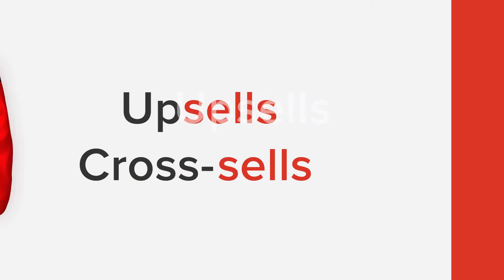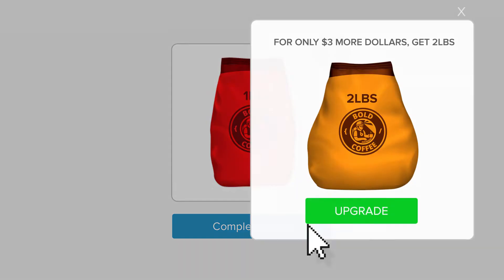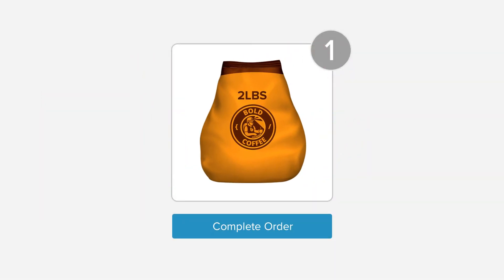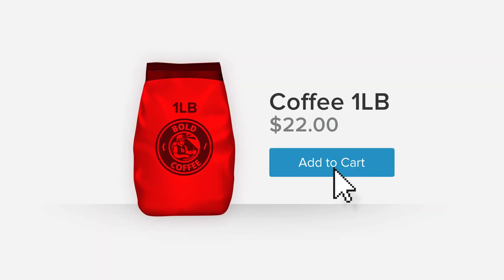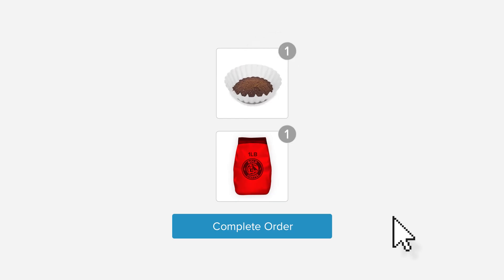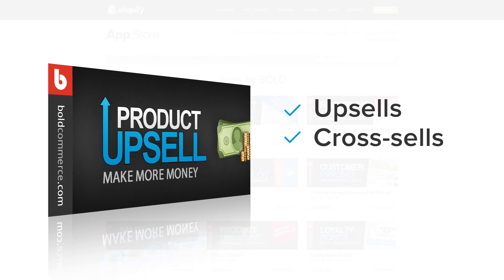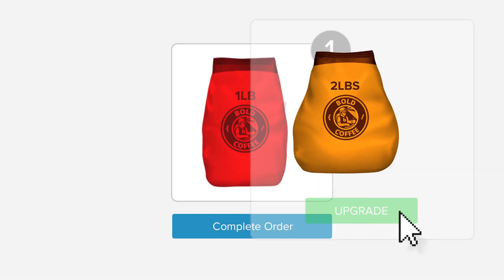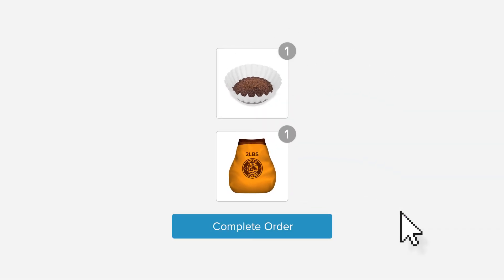Upsells vs Cross-sells on Shopify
Today we're introducing the TRUE UPSELL feature for the Bold Product Upsell Shopify app. Upsells and Cross-sells are two very different things, and this video helps explain that.

One of the great things about the app is you can run Upsells AND Cross-sells, or even both at the same time!